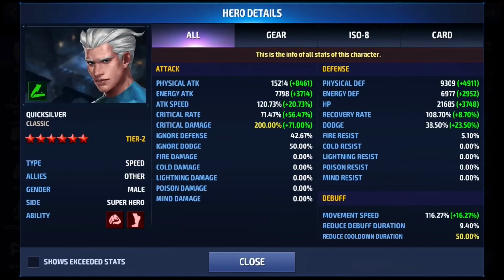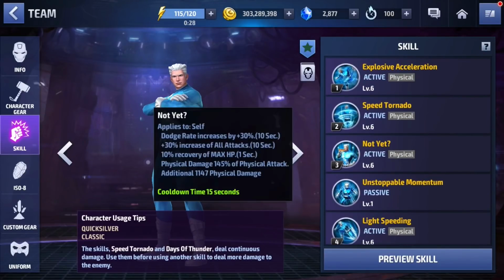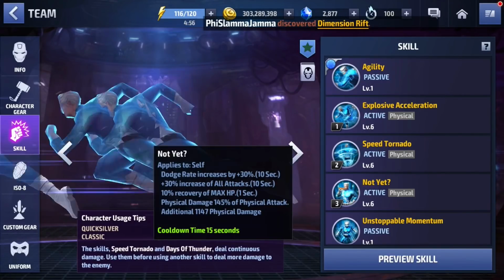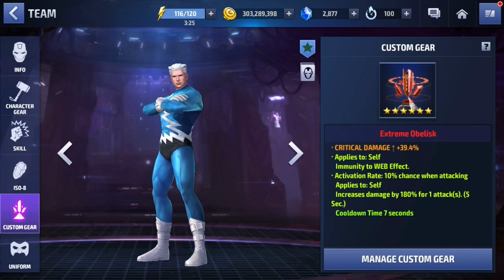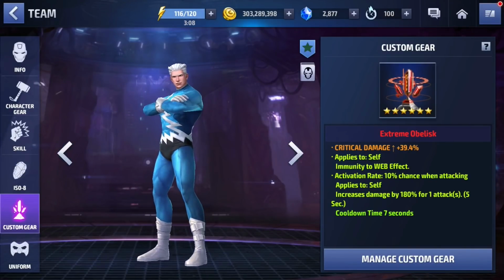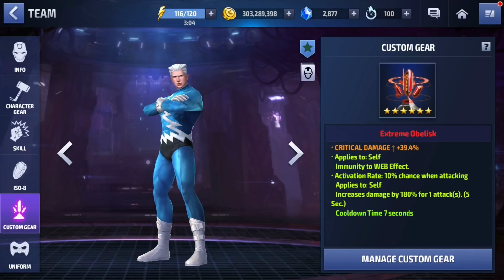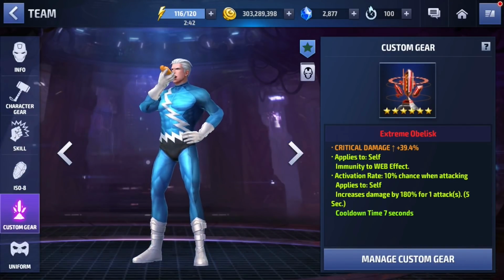WBU STAGE 19 - QUICKSILVER vs PROXIMA | Marvel Future Fight